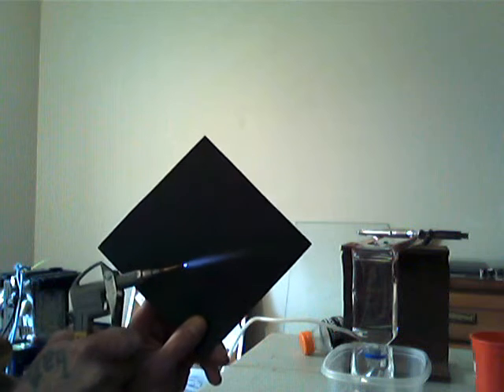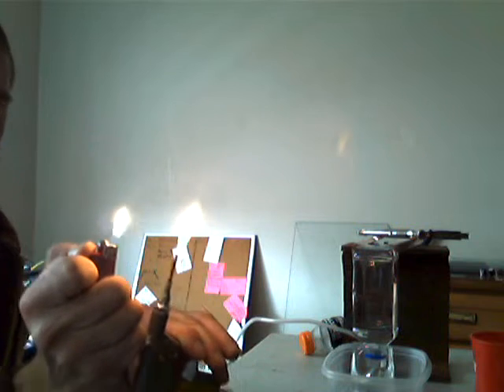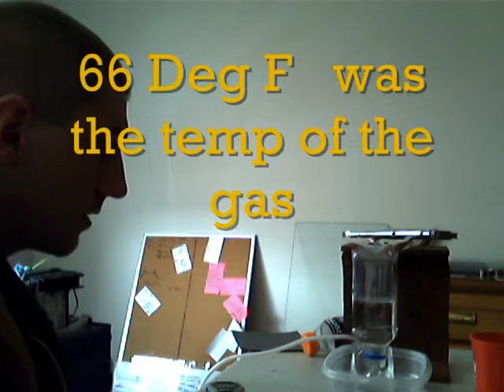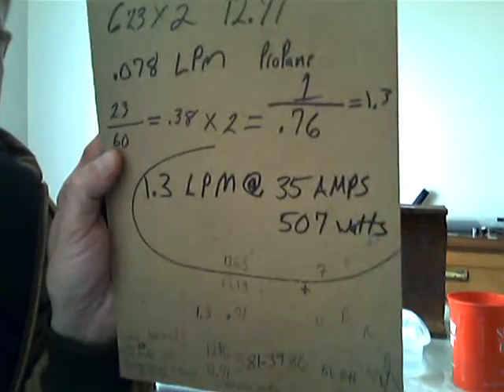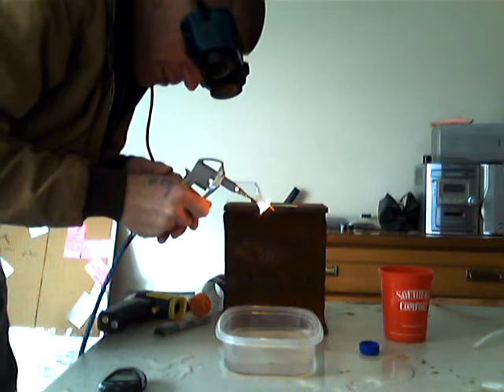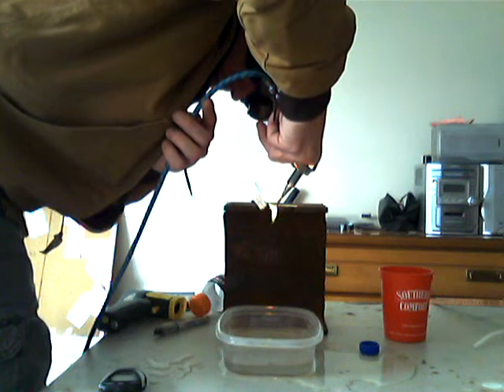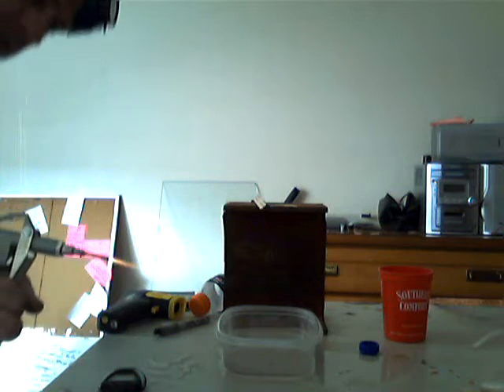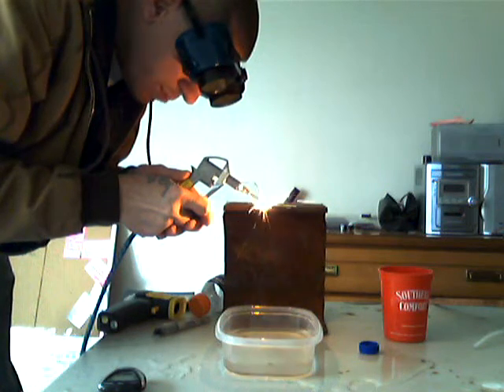hho mixed with propane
the flame in the vid is 1.3 LPM hho and .07 lpm propane
the modified gas cuts much better and leaves a more usable  cut edge